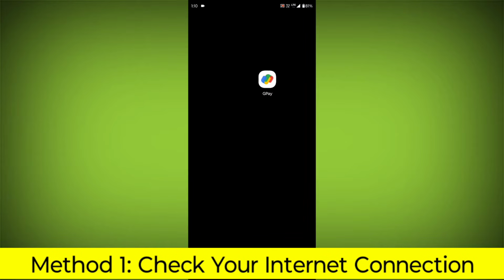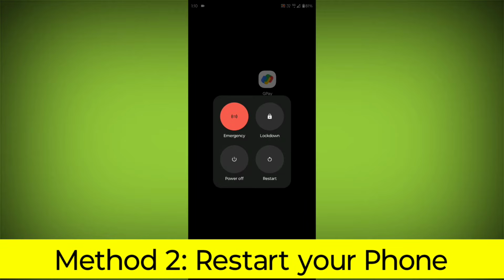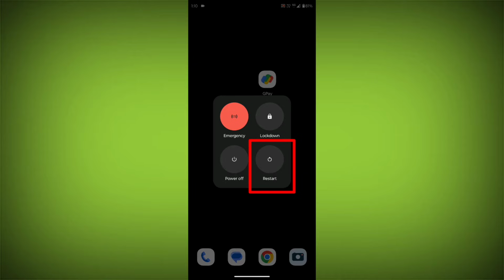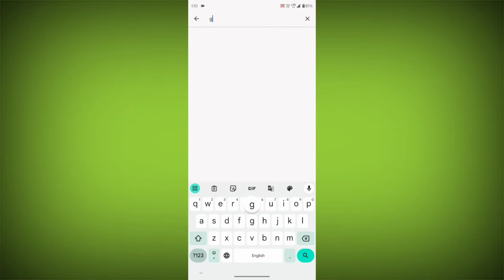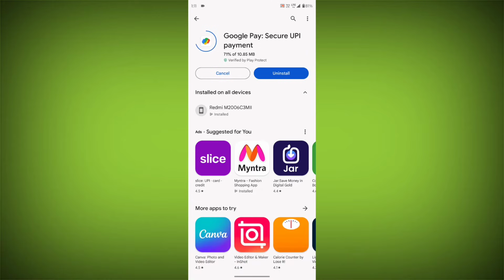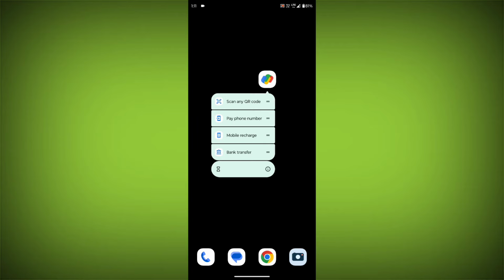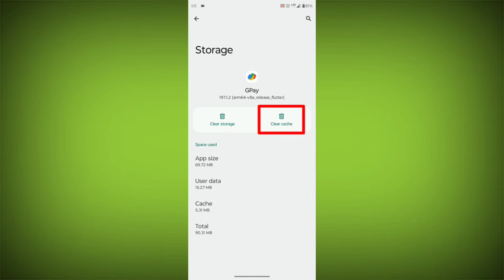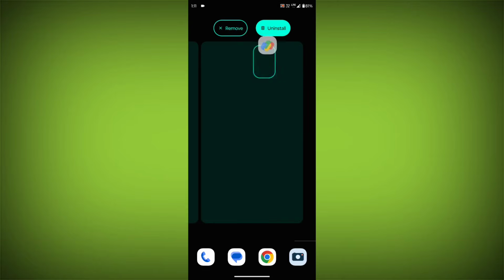How To Fix Google Pay App Authorization failed Problem Solved - GPay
Talk soon,
Abid Akay